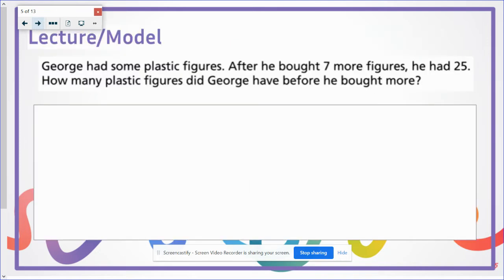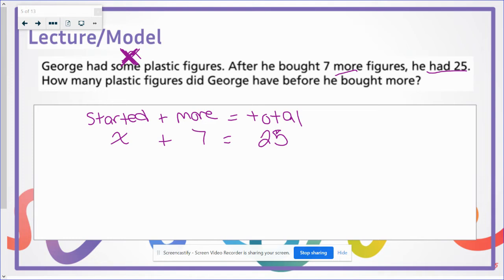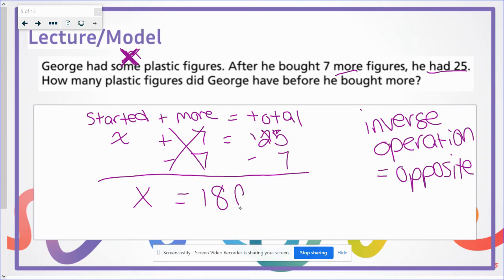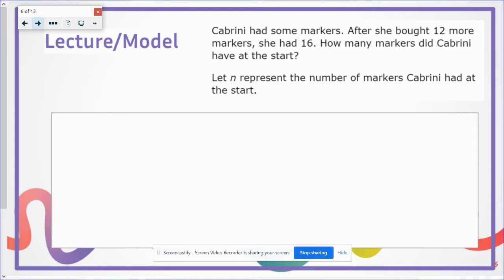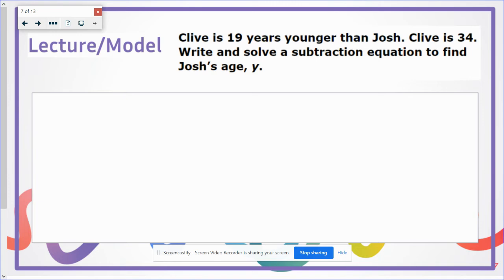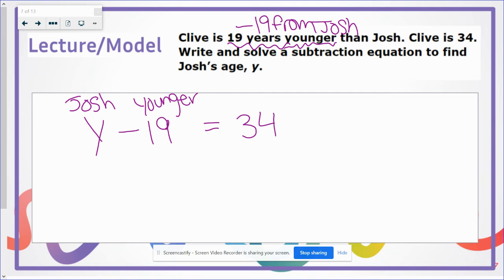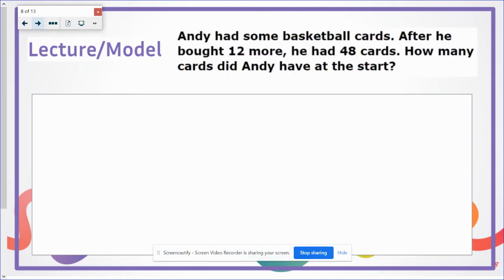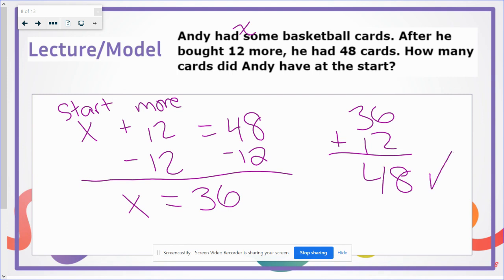4-3 Write and Solve Addition and Subtraction Equations